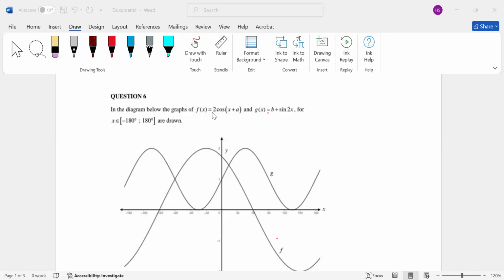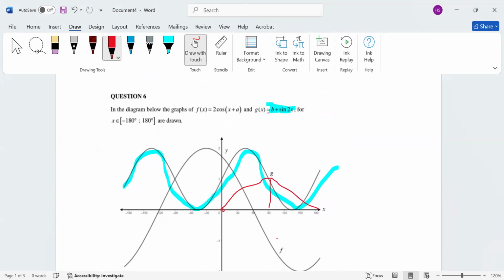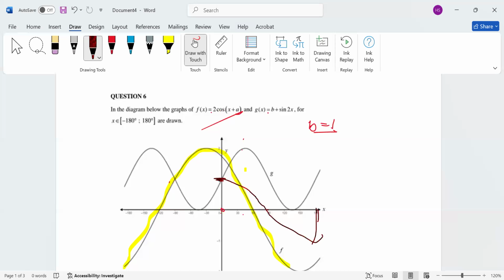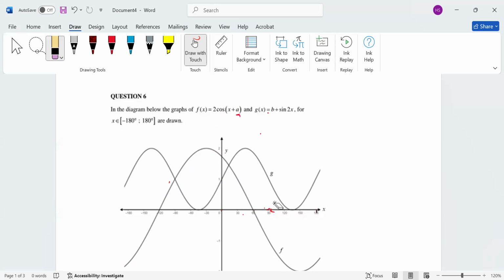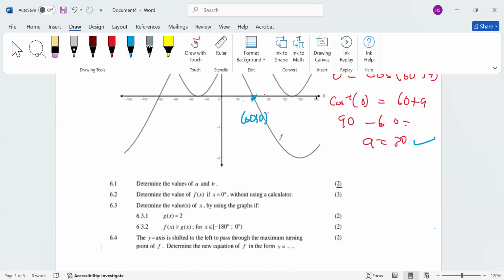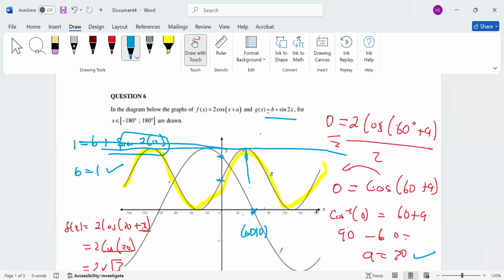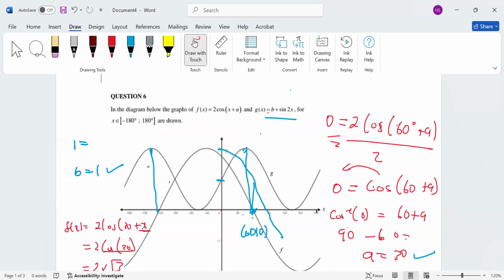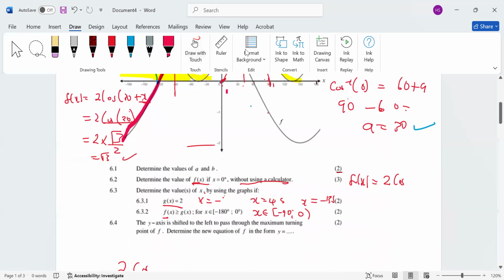LIMPOMPO NSC MATHEMATICS P2 ENG QP SEPT TRIAL 2024 Q6 trig function